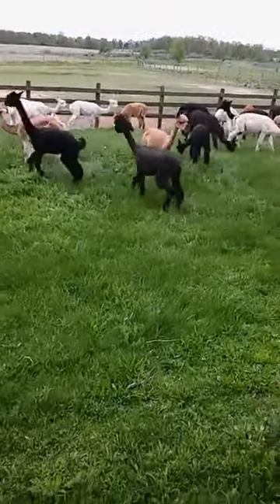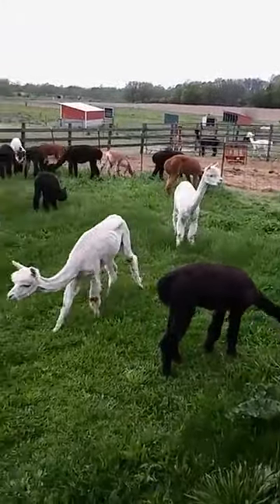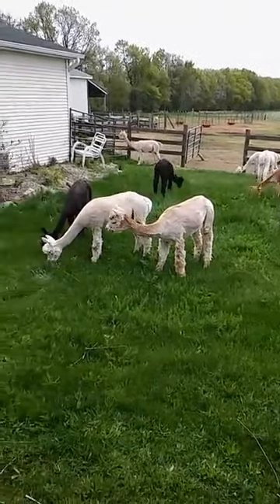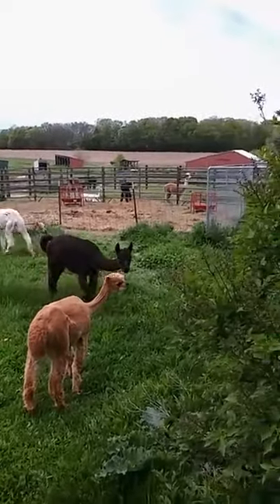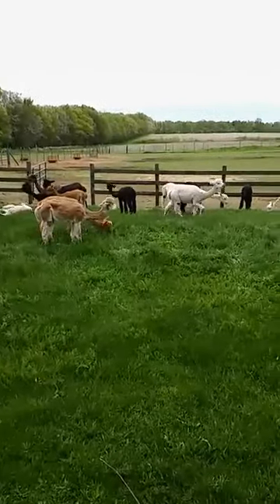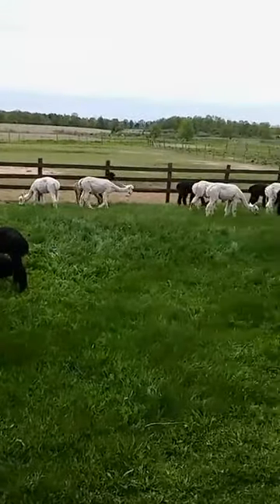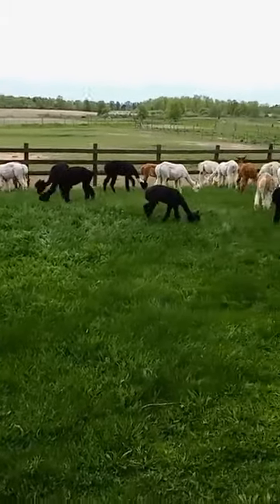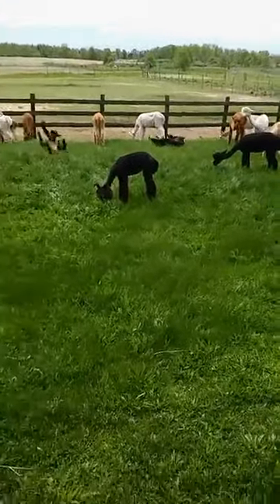Let's Learn About Alpacas from Clear Sky Alpacas and Clear Sky Fiber Arts!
Hello!  The recently shown alpacas of Clear Sky Alpacas are grazing in our backyard.  During the video I discuss some of the differences between alpacas and llamas.